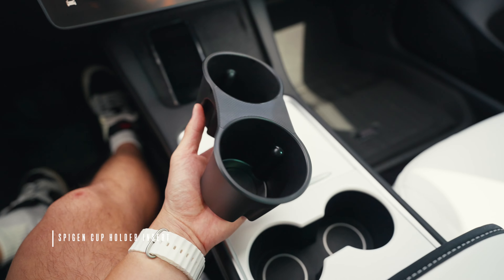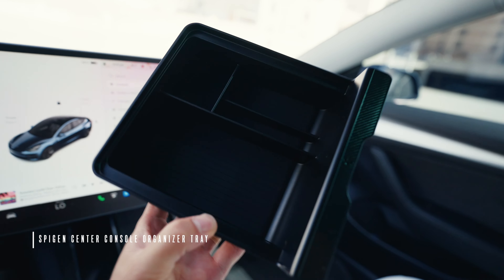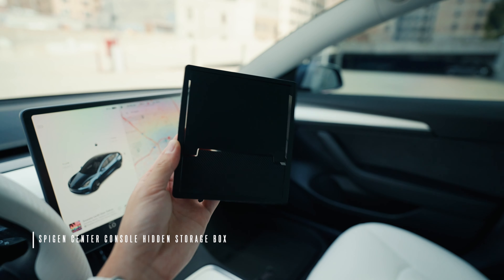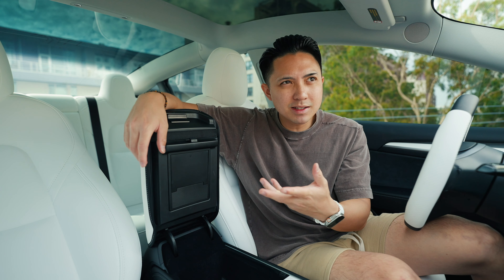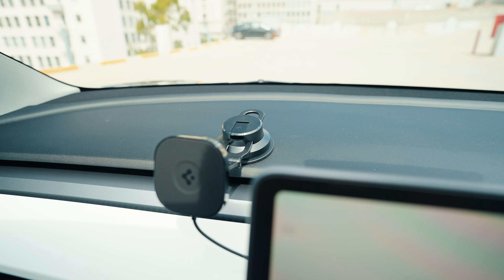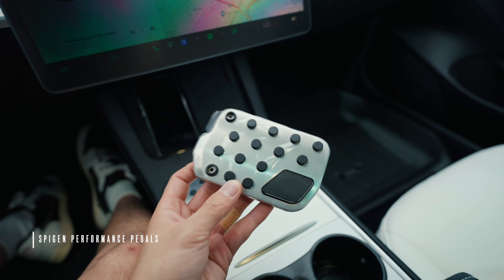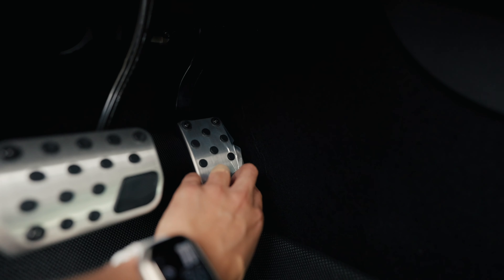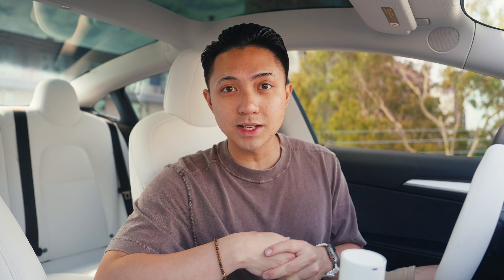Must Have Tesla Model 3 Accessories from Spigen!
In this video we're going over some awesome new accessories for your Tesla Model 3 from Spigen.

My Recommended Tesla Accessories

Timestamps
00:00 Intro
00:33 Cup Holder Insert
01:12 Center Console Organizer Tray
01:50 Center Console Hidden Storage Box
02:38 One Tap Pro 3 Magnetic Car Mount (Magfit)
03:31 Car Screen Cleaner
03:50 Performance Pedals
04:49 Screen Protectors!
05:00 Closing